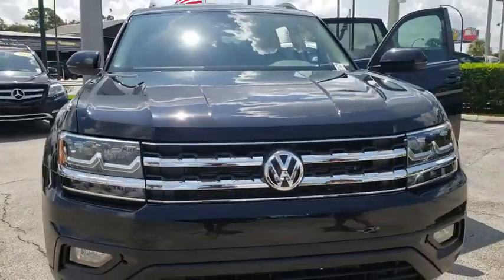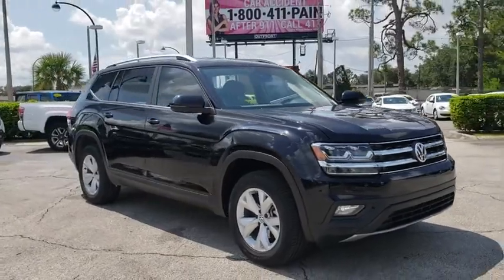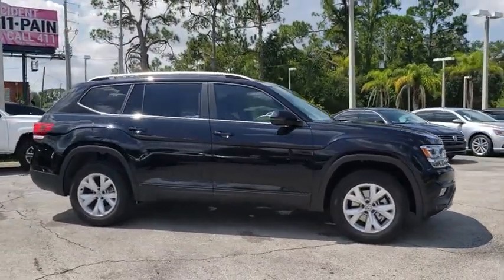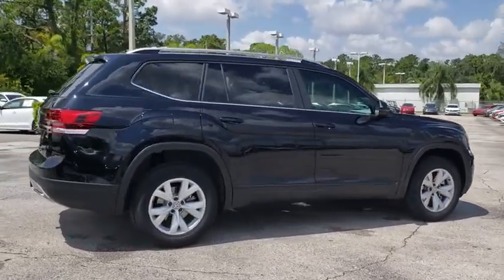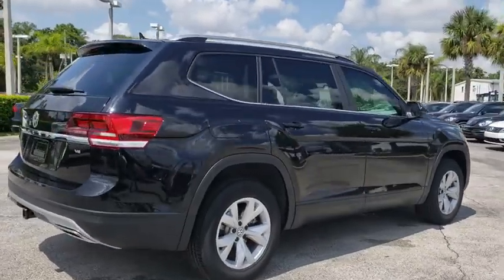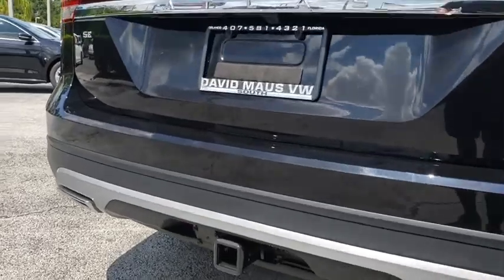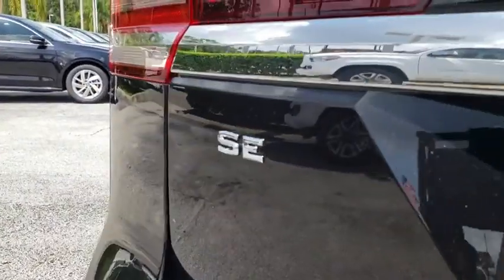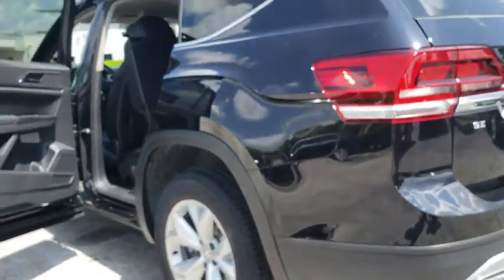2018 Volkswagen Atlas Orlando, Sanford, Kissimme, Clermont, Winter Park, FL 18575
Deep Black Pearl N 2018 Volkswagen Atlas available in Orlando, Florida at Dave Maus VW South. Servicing the Sanford, Kissimme, Clermont, Winter Park, FL area.

5474 S Orange Blossom Trl

Deep Black 2018 Volkswagen Atlas SE w/Technology FWD 8-Speed Automatic with Tiptronic 3.6L V6brbrRecent Arrival!